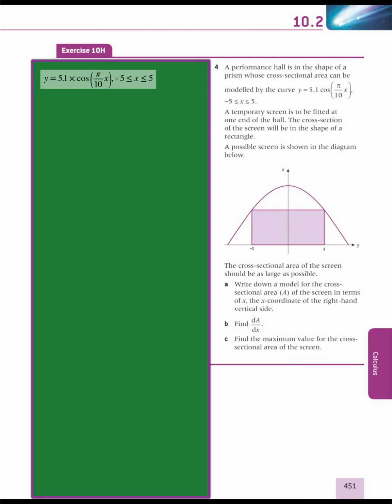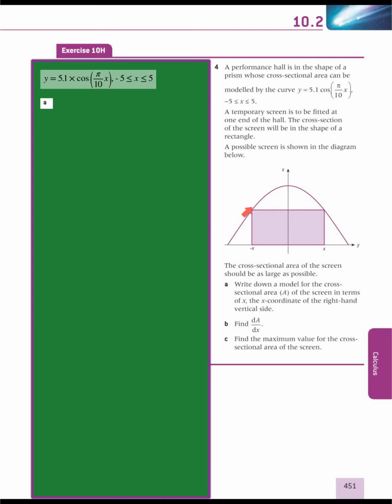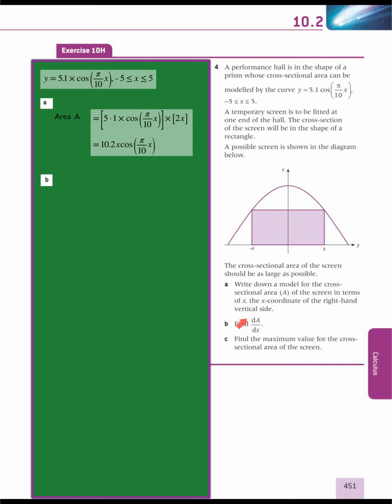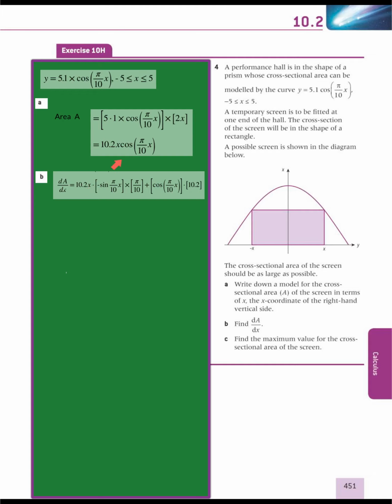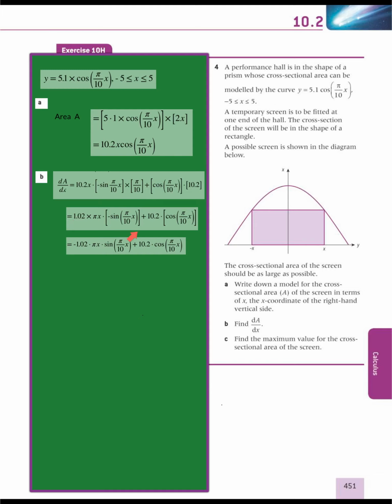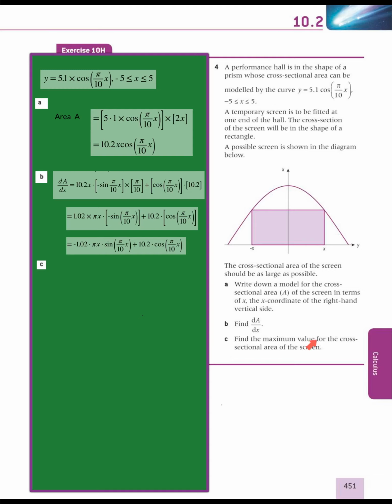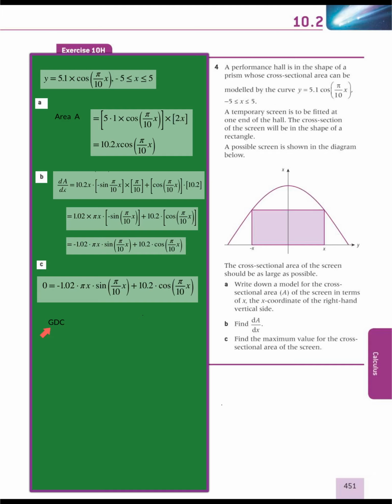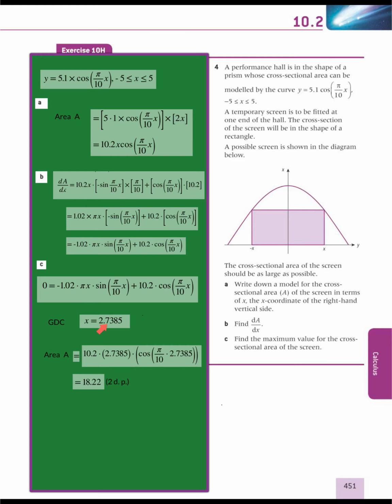Derivatives of trigonometric functions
Oxford Mathematics Applications and Interpretation Exercise 10H Question 4 p451